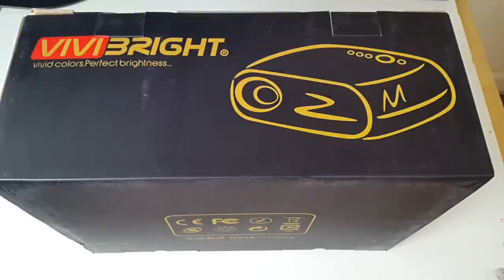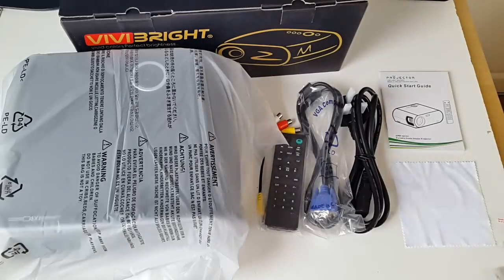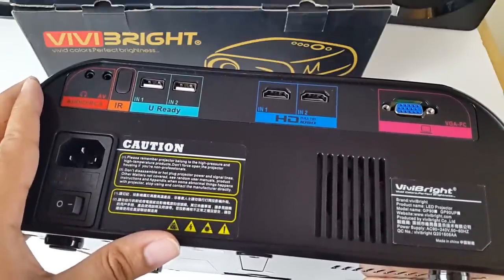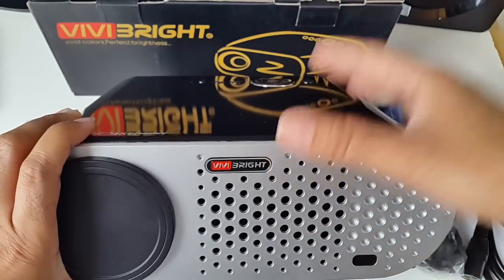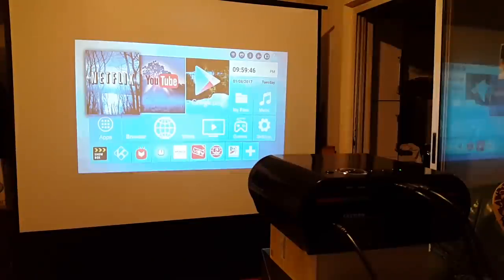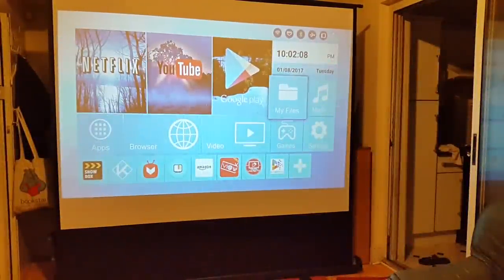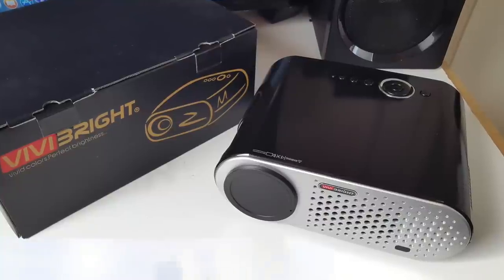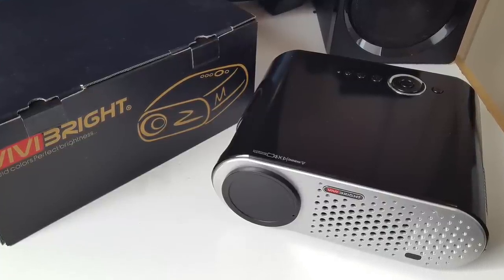AWESOME VIVIBRIGHT GP90 REAL 720 HD Projector - 720p Native - Play PS4, Movies on 160 inch screen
AWESOME VIVIBRIGHT GP90 REAL 720 HD Projector - 720p Native

Retail info:
Native Resolution 1280*800, True 800p, Support 1080P Video
Built-in HiFi Stereo Audio system with power amplifier chip, the projector will definitely meet your demand about the sound when you watching movies at home.
Could connect an external speaker or surround system with HDMI or RCA L/R jack port.
To connect the projector with iPad or Smartphone, you will need a wireless HDMI adapter. (Not include)

Specs:
LED Projector
Every efficiency @ 150W
Lamp life 20,000 Hours
Brightness is 3200 Lumens
Native Resolution 1280x800
720P Native with 2 HDMI inputs
Contrast Ratio: 3000:1 & Dynamic is 10,000:1
Screen Size up-to 160 inches